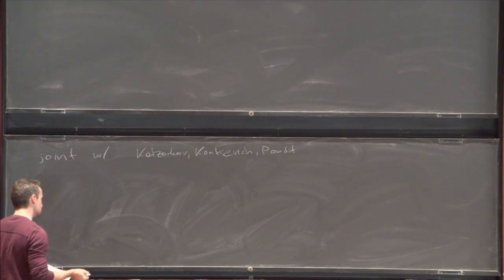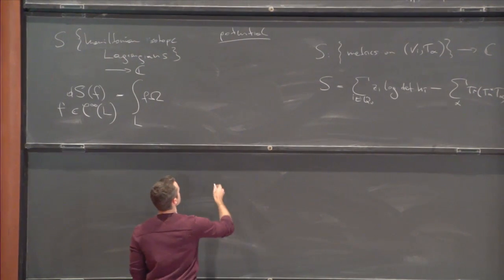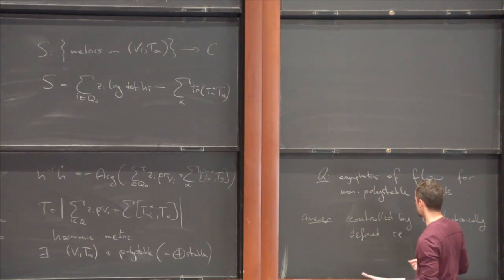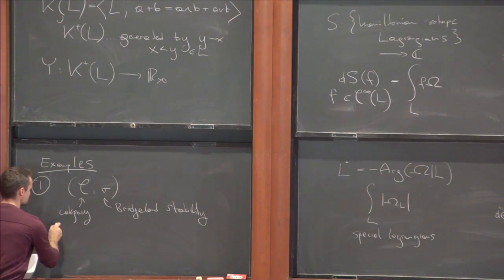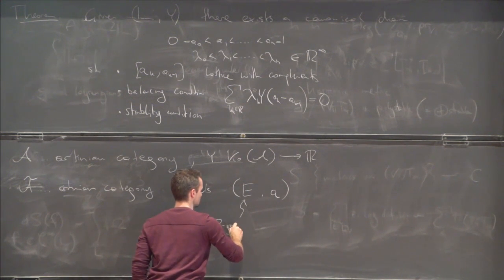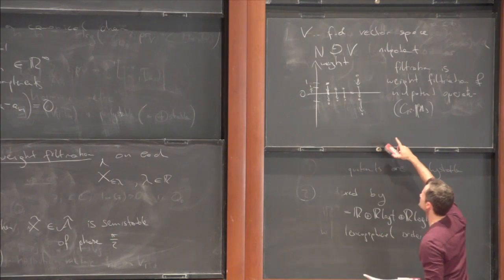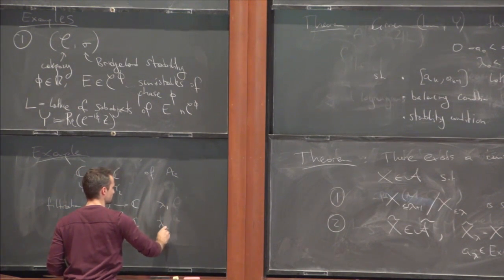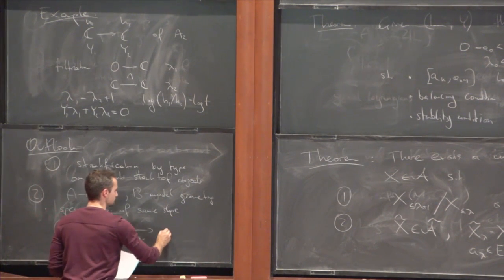Flow on quiver representations, nested logarithms, and weight filtrations... - Fabian Haiden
Speaker:Fabian Haiden
Topic: Flow on quiver representations, nested logarithms, and weight filtrations in artinian categories